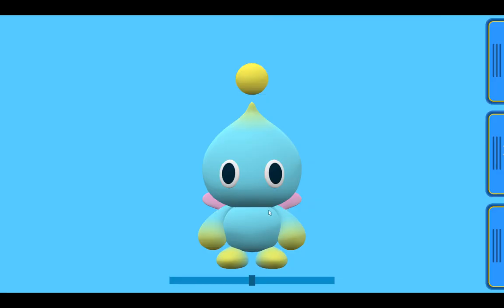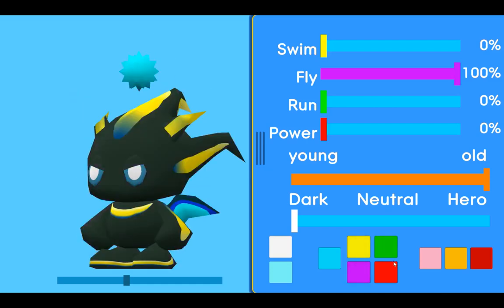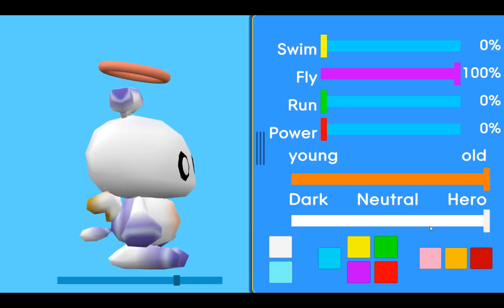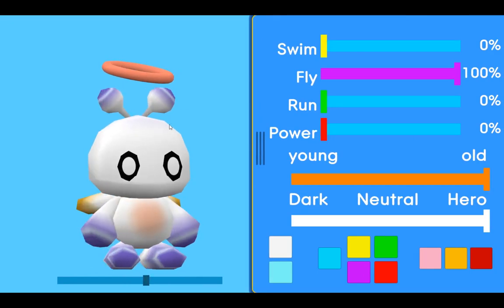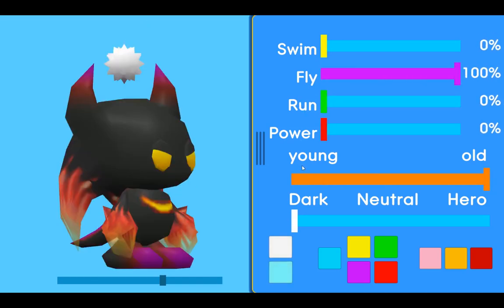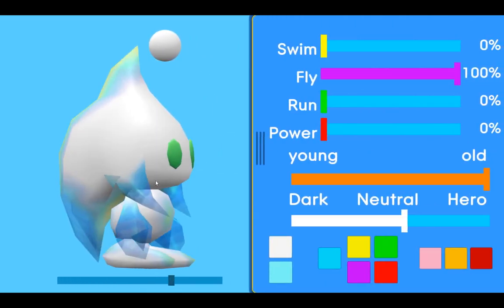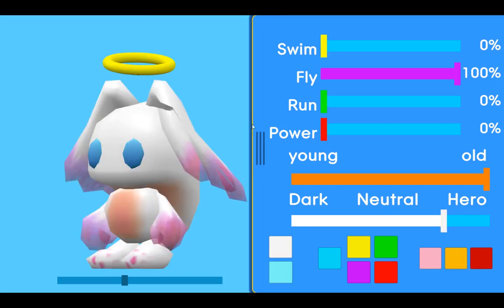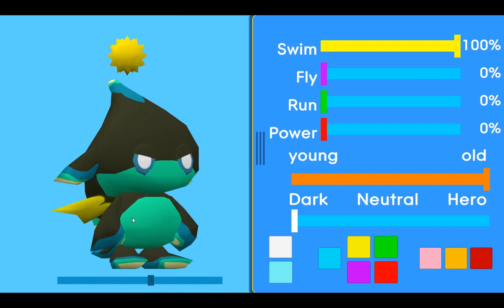Chao Viewer || Emotion Ball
So, now i added the emotionball with all its colors, and fixed the color for the chaos chao. hope you guys like the spike ball :D